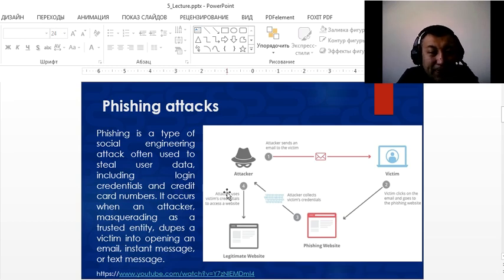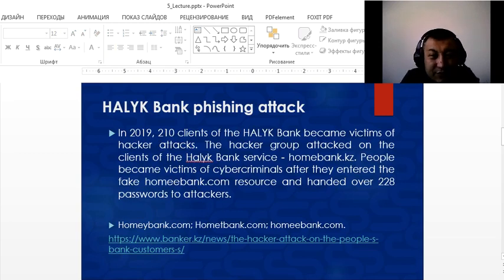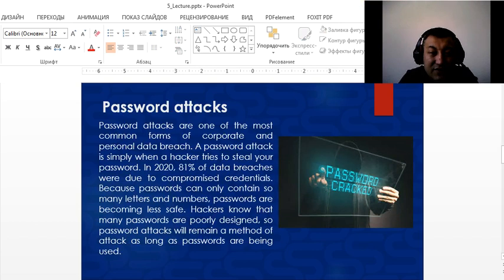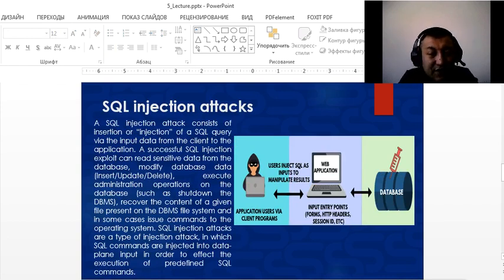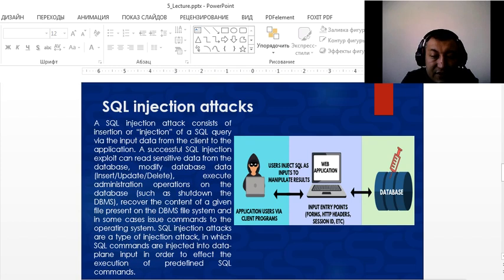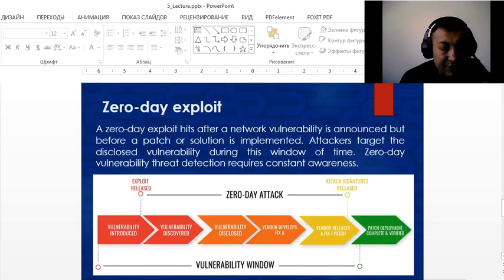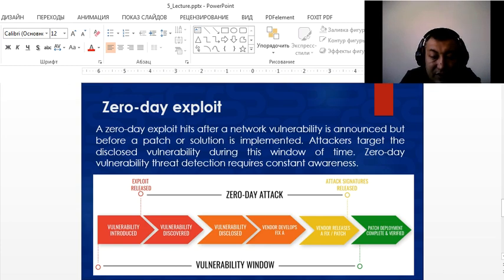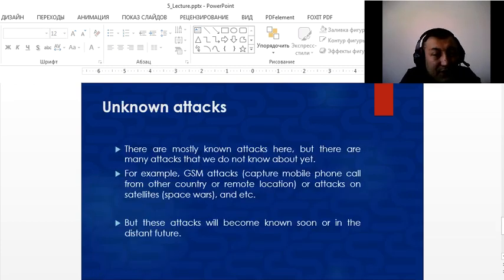Week5 CSS306 Cybersecurity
Lecture #5. Most common Cyber attacks